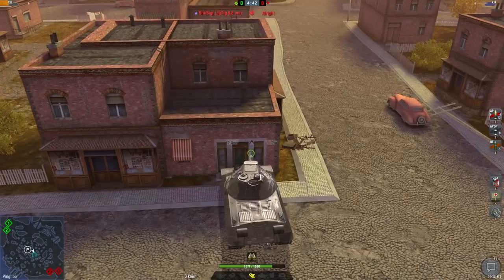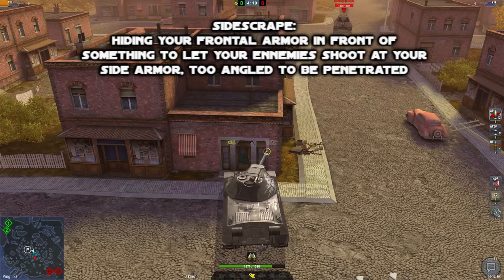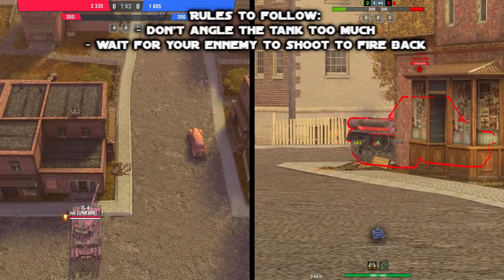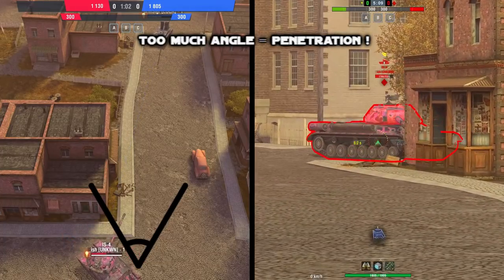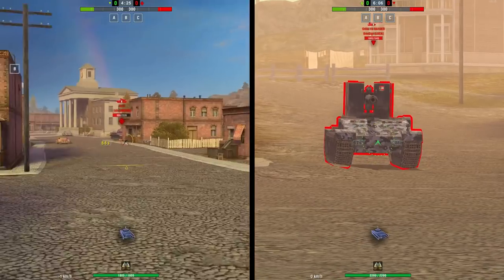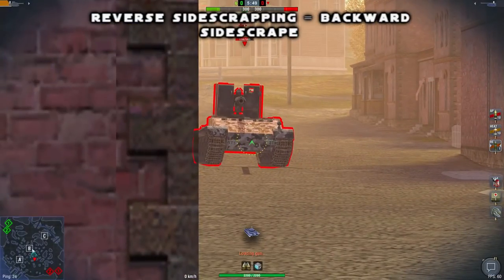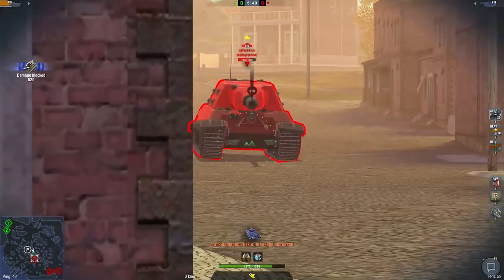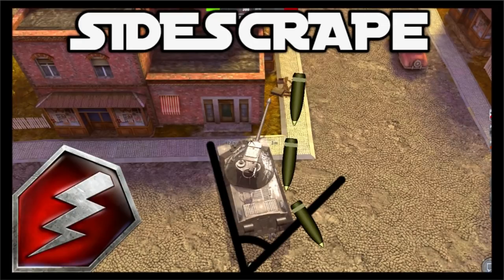Blitz Tactics: Sidescrape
Hello everyone ! Today we learn how to use one of the most important technics while playing your heavy tanks, the sidescrape. !